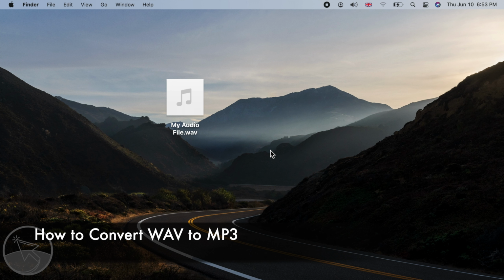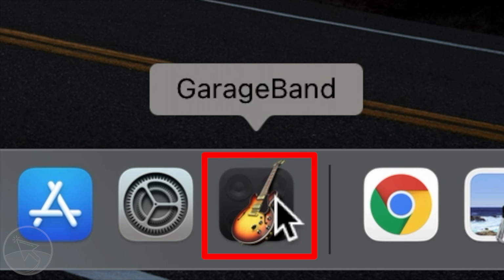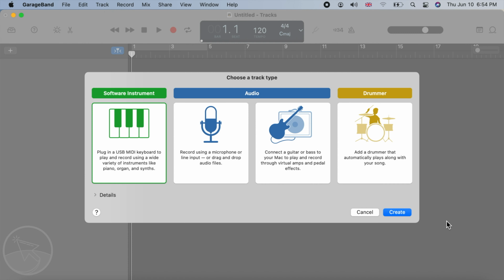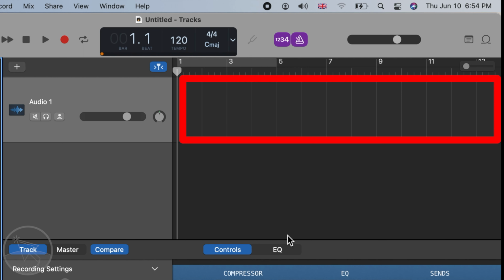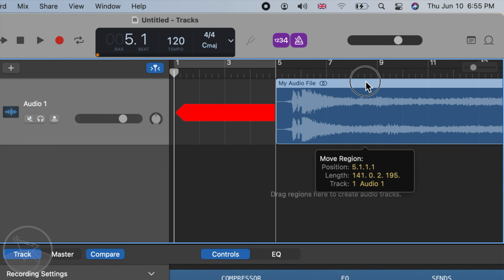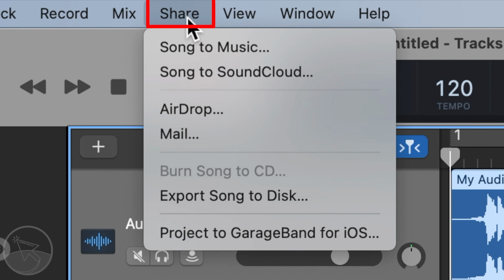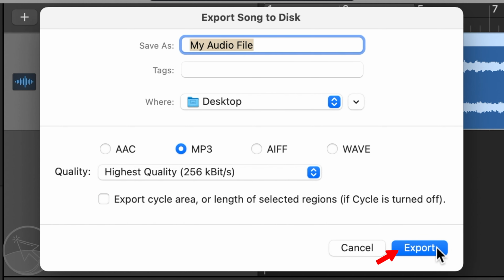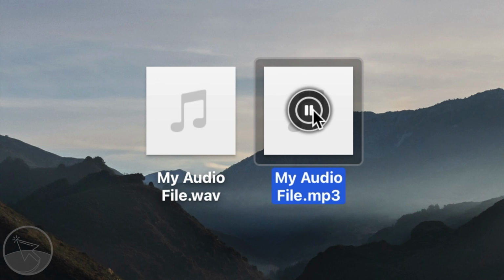How to Convert WAV to MP3 on Mac (With GarageBand) [macOS Big Sur]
How to convert a WAV to MP3 on Mac using GarageBand on macOS Big Sur 2021.
No Additional Non-Apple Software Required.

0:00 Converting WAV to MP3 on Mac.

In this tutorial we will use GarageBand as a WAV to MP3 converter to convert an audio or sound file from WAV (Waveform Audio File) to MP3 (known as MPEG-1 Audio Layer III or MPEG-2 Audio Layer III) for free.

This macOS Tutorial answers these questions:
How to convert wav to mp3 free.
How to convert wav to mp3 on MacBook

Applicable Apple devices:
MacBook
MacBook Air
MacBook Pro
iMac
Mac Pro
Mac mini
macintosh
including those with M1 chip inside.

This tutorial is performed in macOS Big Sur.

Scope:
WAV to MP3 audio file format conversion - GarageBand